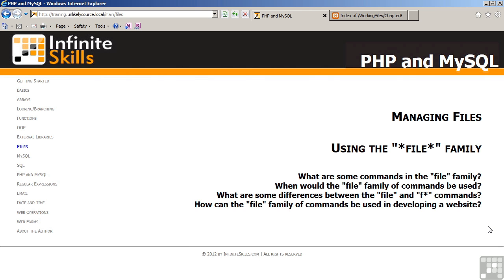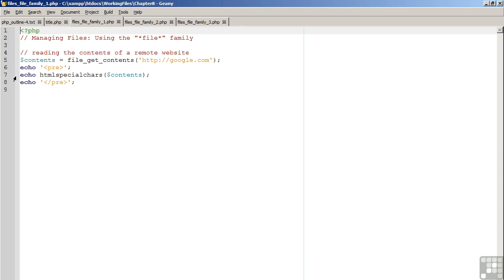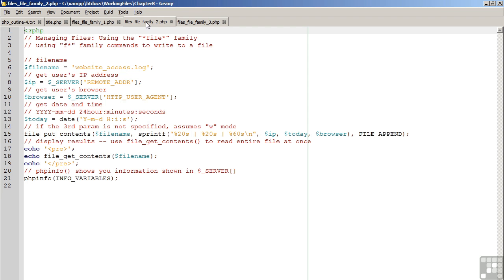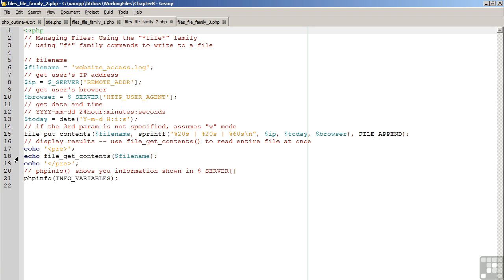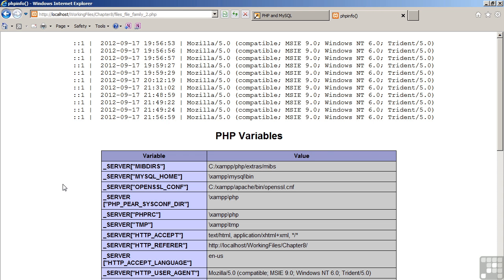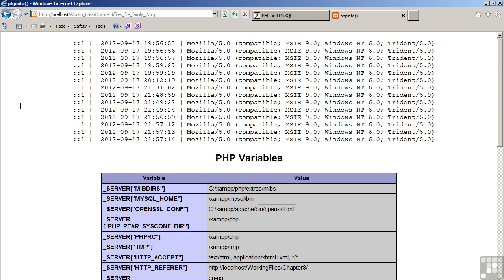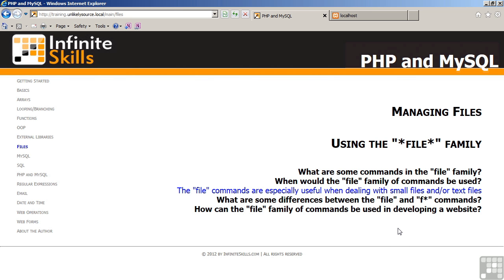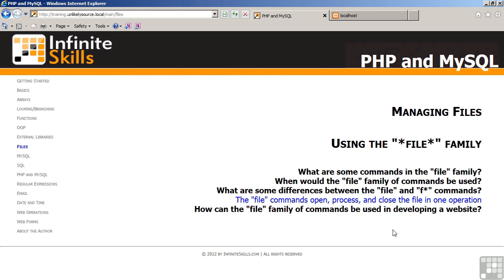02 Using The file Family